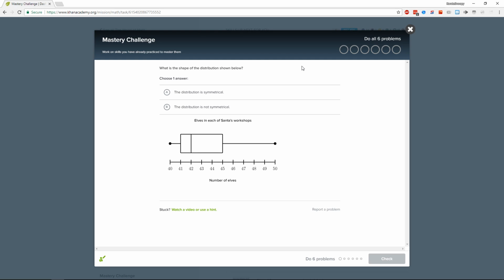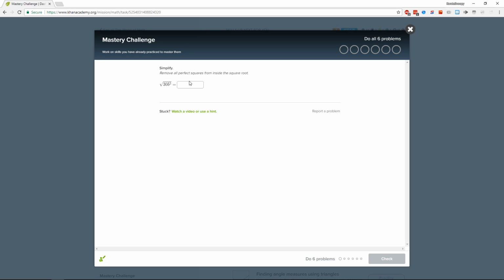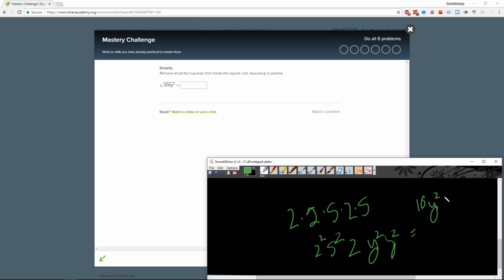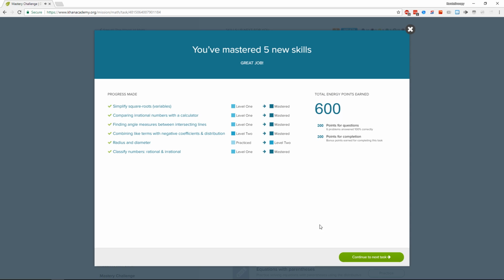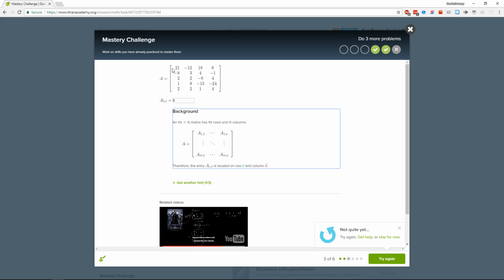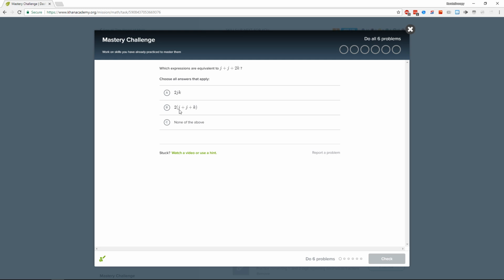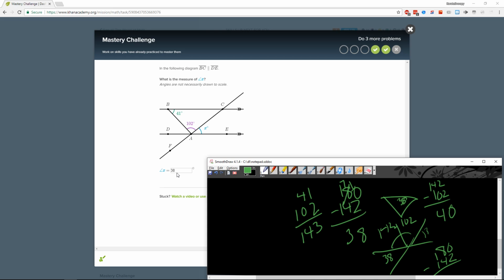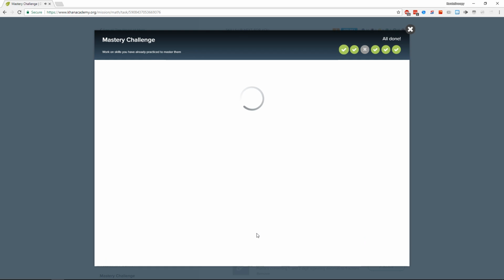Let's Play Khan Academy - World of Math #8 - 429 of 1399 skills mastered